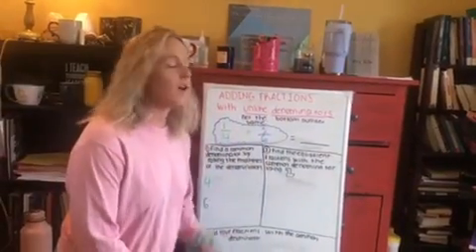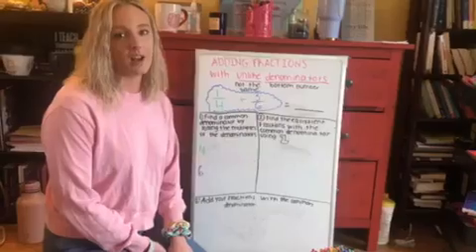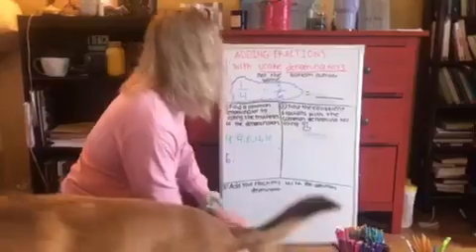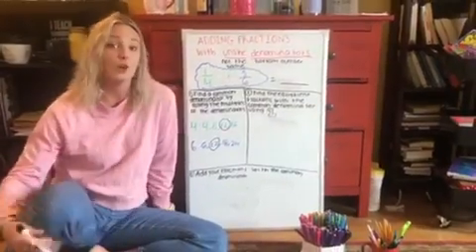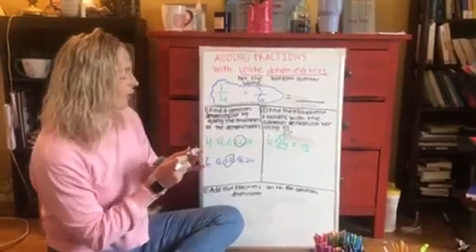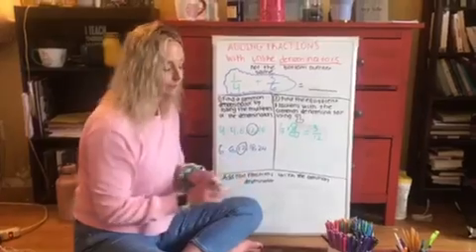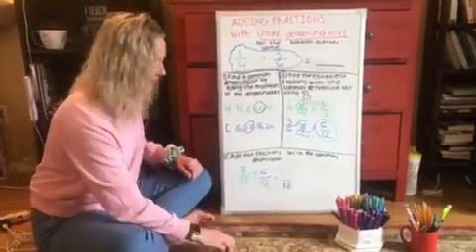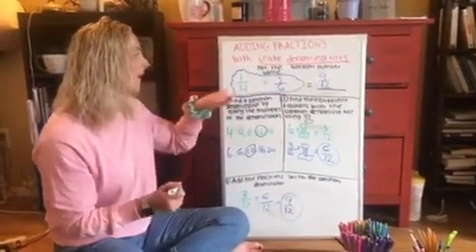adding fractions with unlike denominators